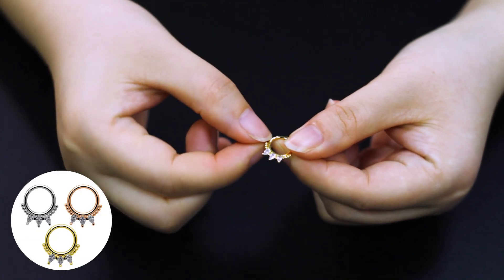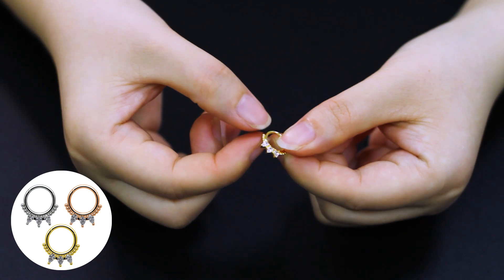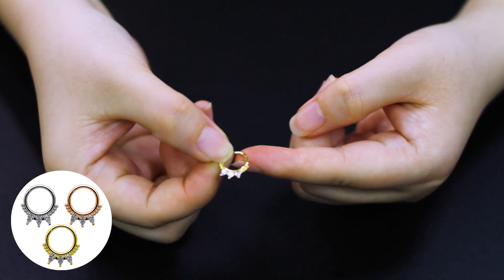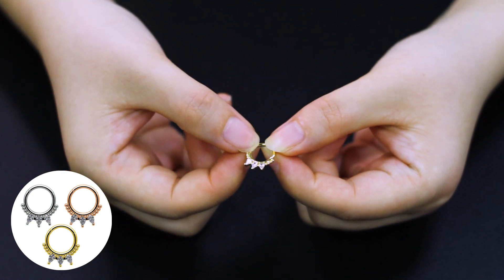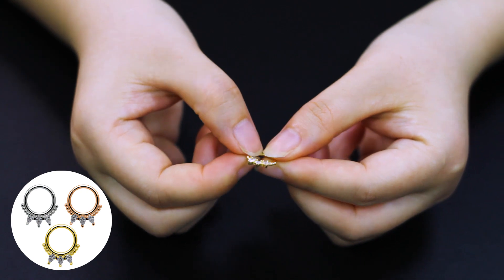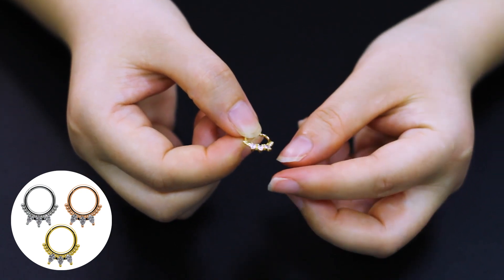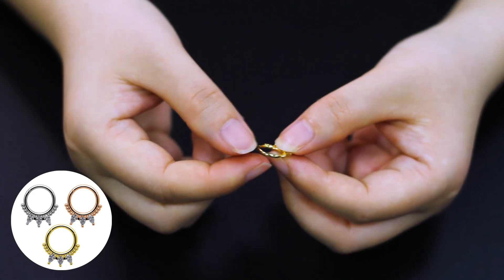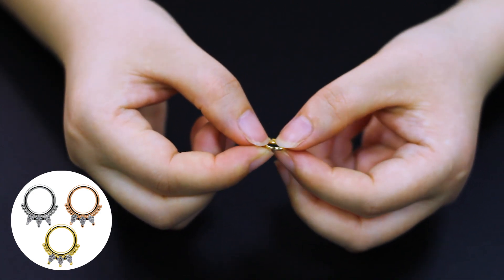Water drop zircons nose hoop rings surgical steel 03-24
Shiny zircons
Surgical steel material
Hinged segment ring